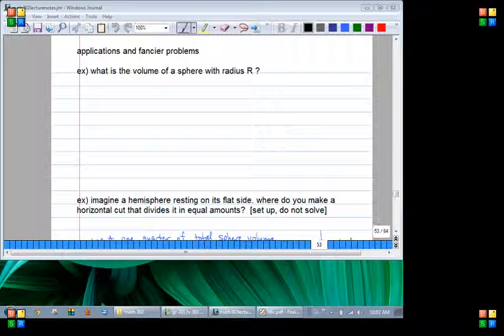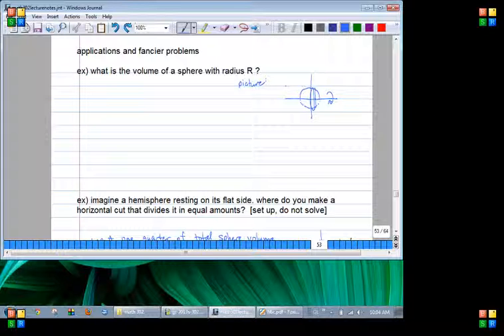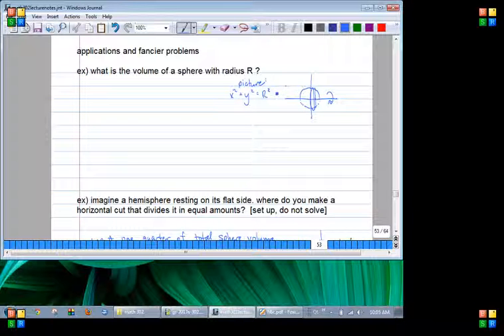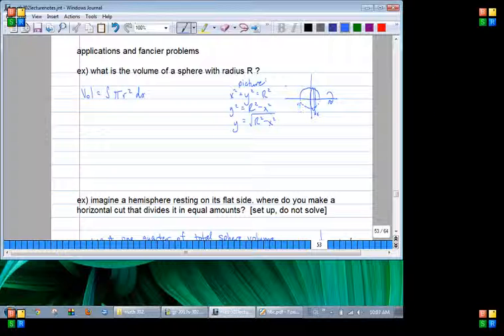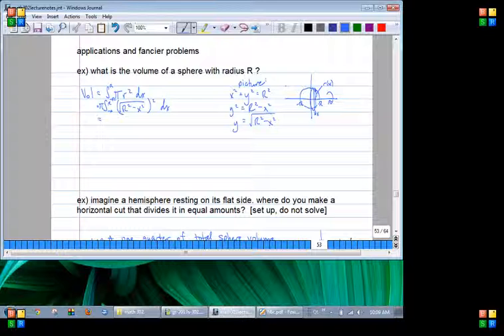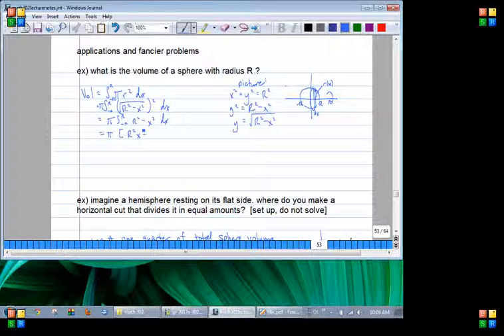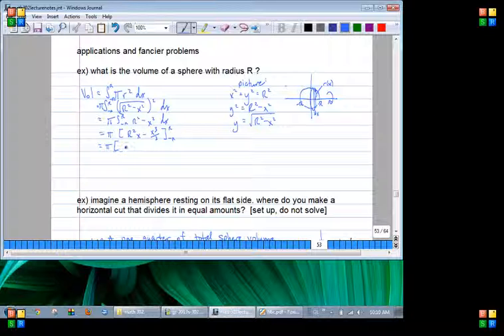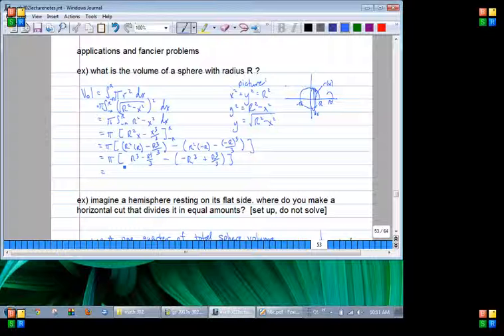calculus: volume (part 3)